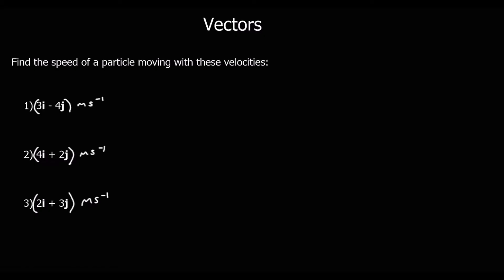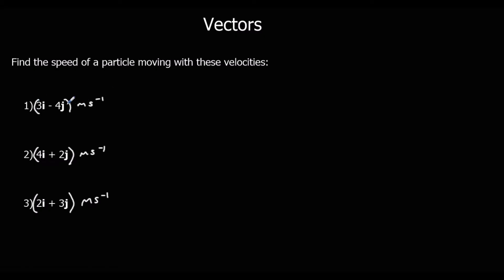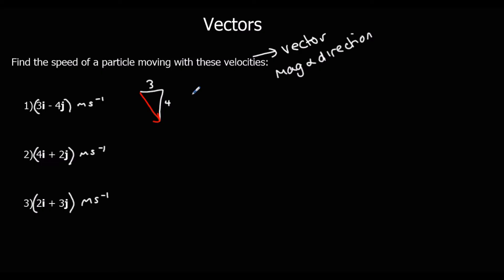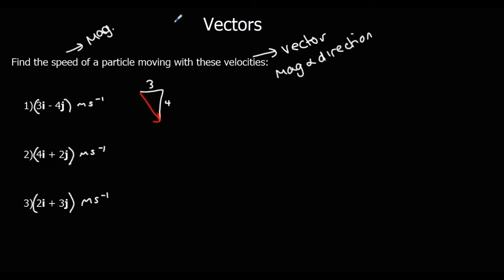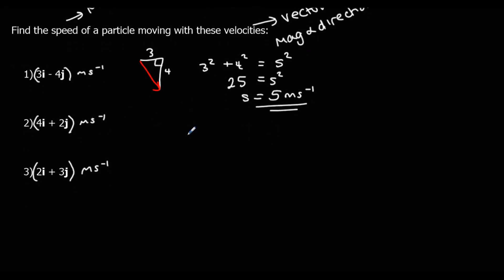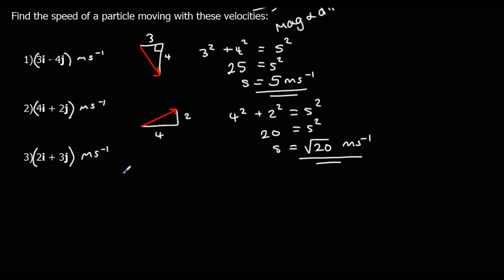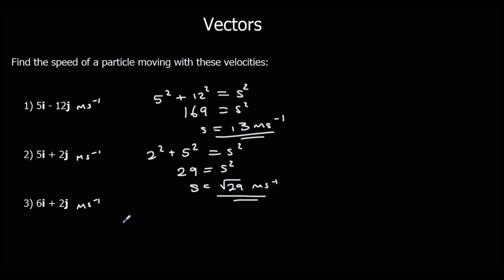Vectors Converting Velocity into Speed